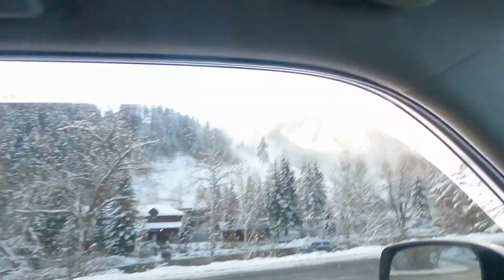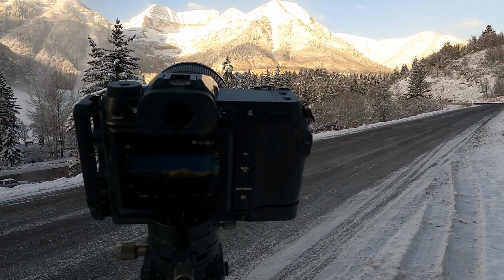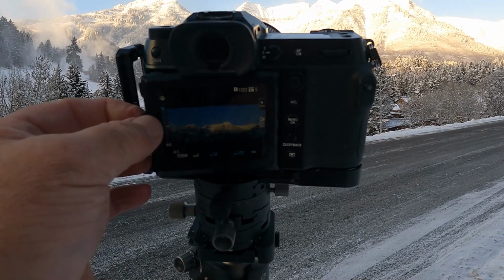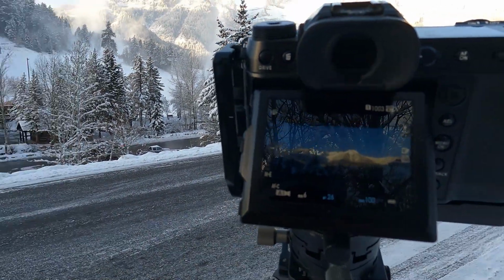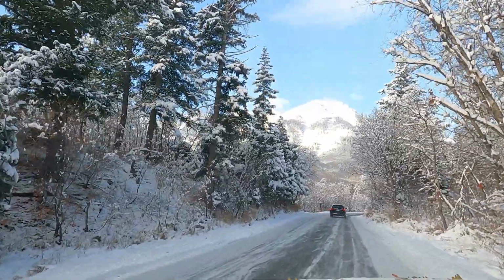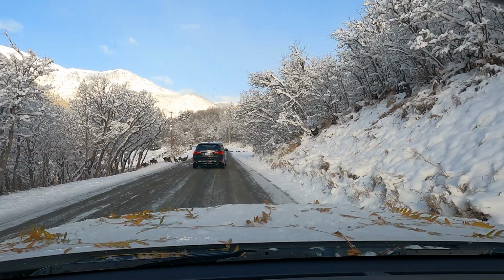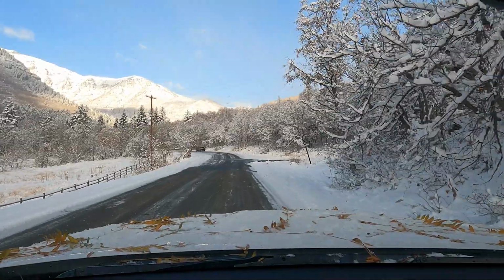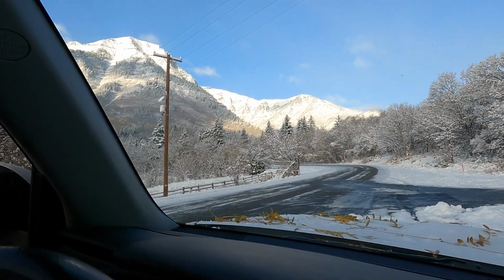Landscape Photography - Mount Timpanogas after first winter storm, Wild Turkeys and Provo Canyon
Go with Edward as he travels to Mount Timpanogas to photograph the beautiful scenery and is rewarded with Wild Turkey images and scenic images of Provo Canyon using his Fujifilm 100s, Hasselblad H4D, Nikon D850 and Nikon Z9.